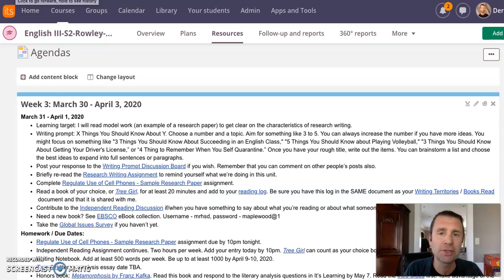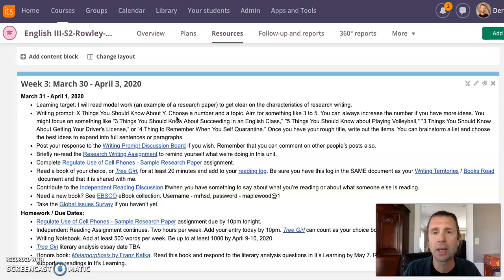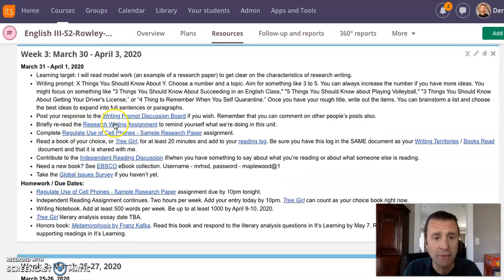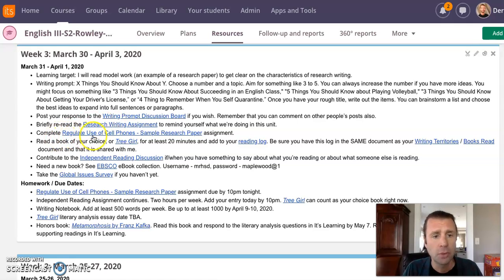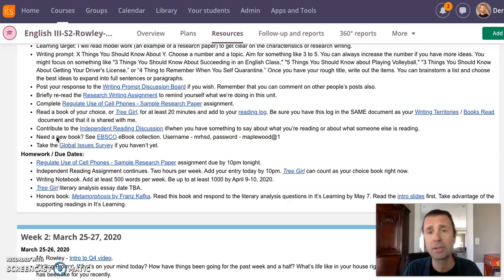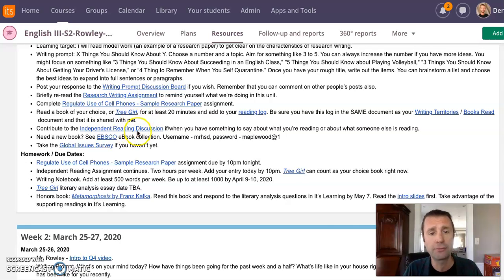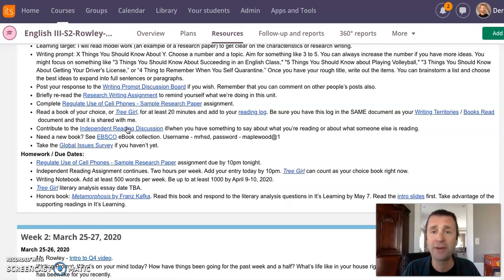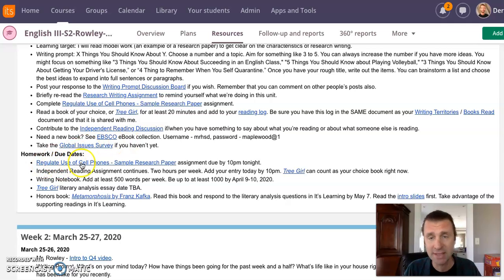Rowley Video Agenda 3-30-20